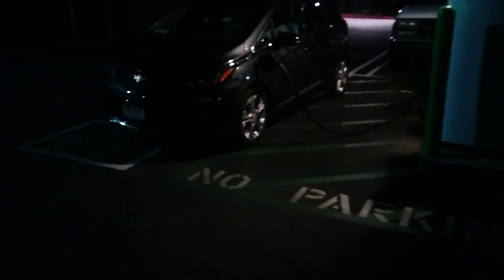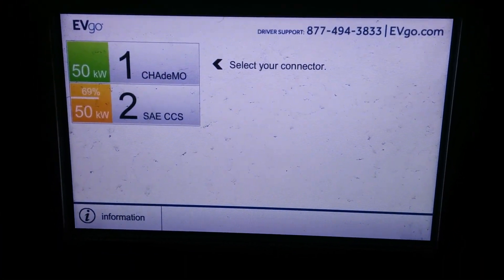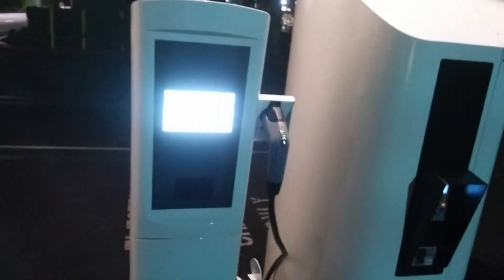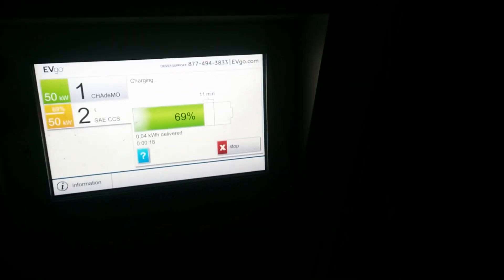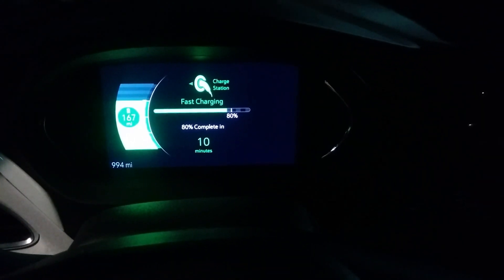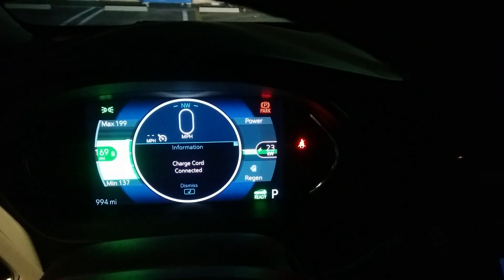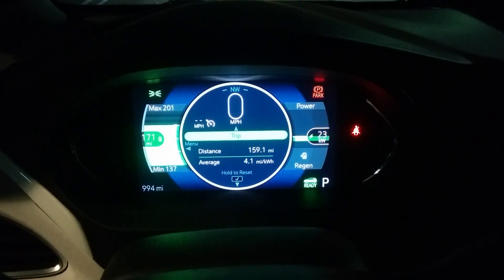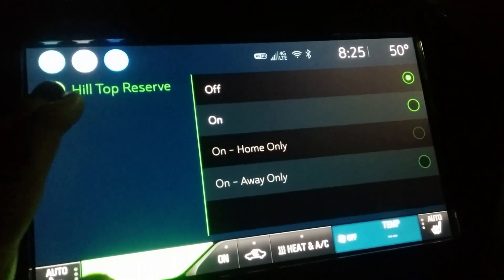Chevy Bolt EV DC Fast Charges Well; EVgo Fails with 30 Minute Cutoff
This shows my disappointment with EVgo chargers. They automatically cutoff after 30 minutes even if you are a paid member. This needs to be corrected, otherwise it makes for a negative experience for owners of larger battery vehicles.

The Bolt EV performed well. It appears to limit charging to 24 kW after about 65% state of charge, but it maintains that charge rate until 85% state of charge. Very little heat can be felt emanating from the Bolt EV during fast charging.